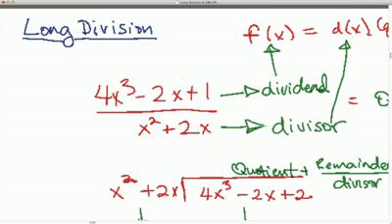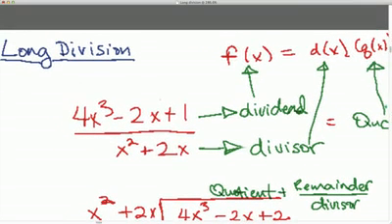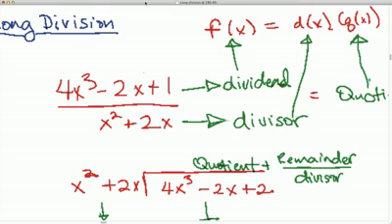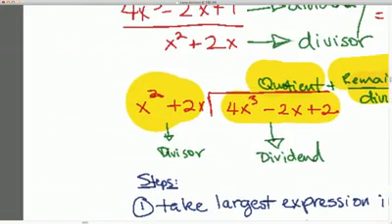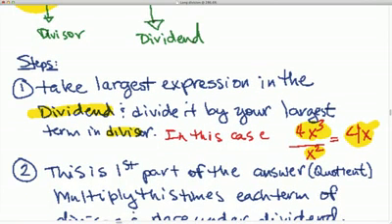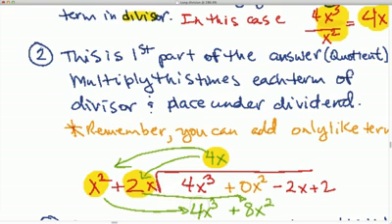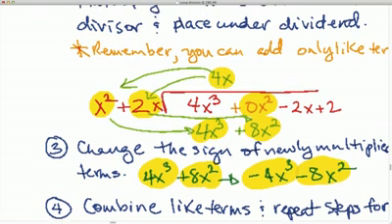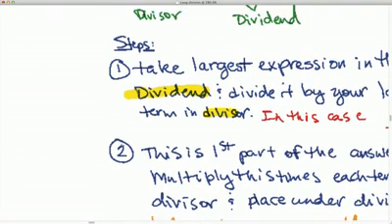[Math][Algebra]-Long Division-Concept Video